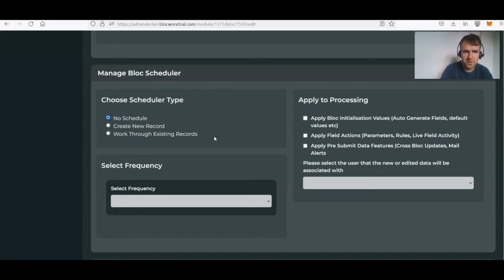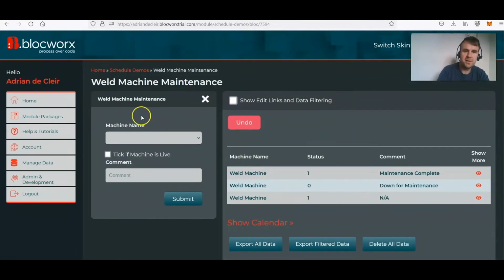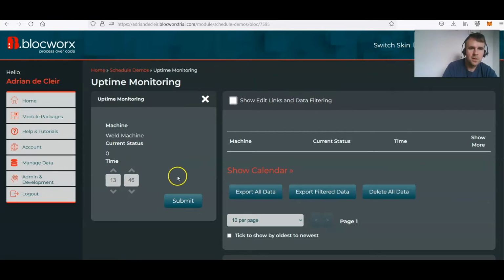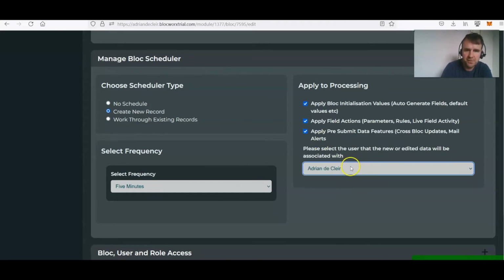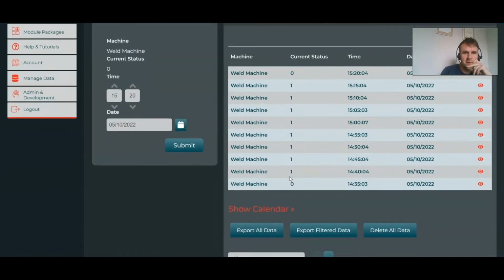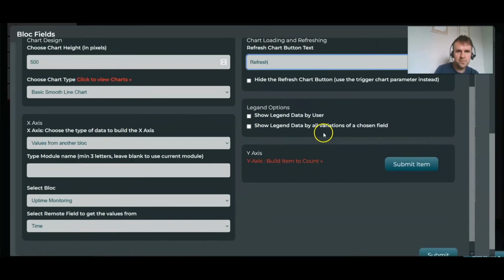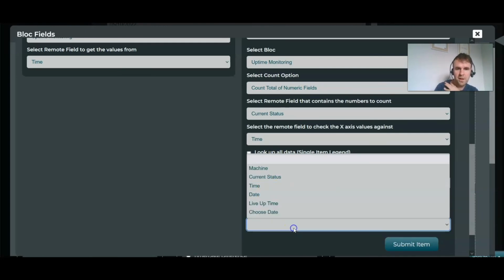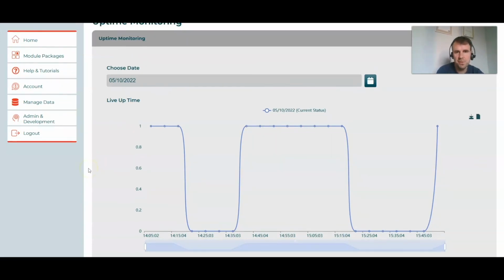Scheduler to monitor machine uptime (Part 1)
In this video Adrian uses our Blocworx Scheduler to monitor uptime of a welding machine. It makes use of the fact that we can create a scheduler that pulls in data every 5 minutes to fetch the latest status of the machine.
Using this data we can then build a graph to give us a quick overview of what's happening.

This video is part 1,  in Part 2 we'll make more improvements to the same module, add more rules, track different machines and improve the graph and possibly add some email alerts for situations where the machine has been down too long.

Chapters
00:00 Introduction
01:08 Creating the machine maintenace status bloc
04:35 Creating the bloc which will check the status of the machine
08:00 Add some manual records to demonstrate what will be automated
10:30 Create the scheduler to automate this process, every 5 minutes
15:50 Create the graph to get a visualisation of the up/down time
20:19 Improve the graph to allow it to be filtered by the date